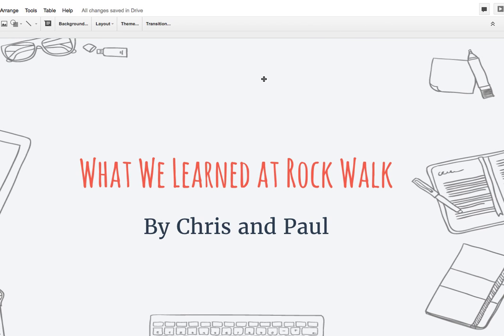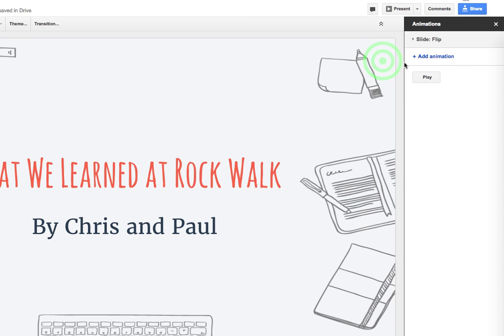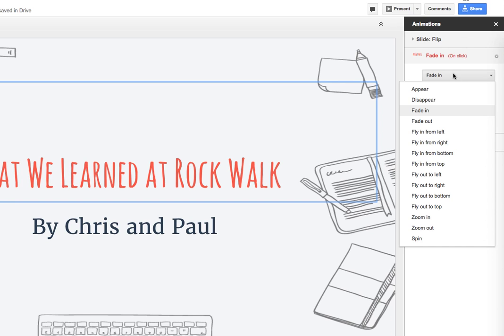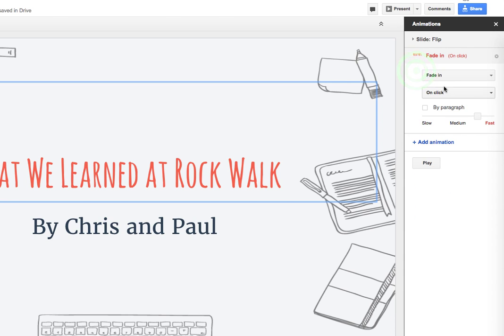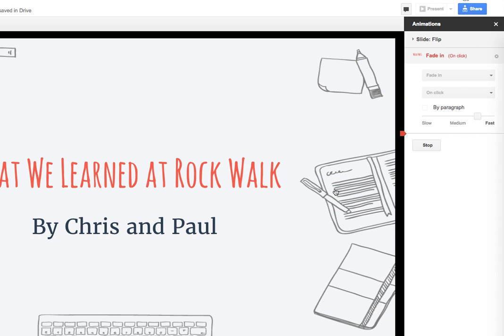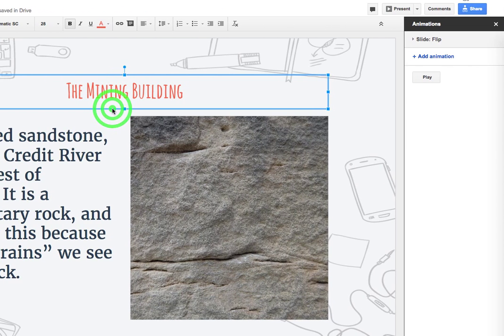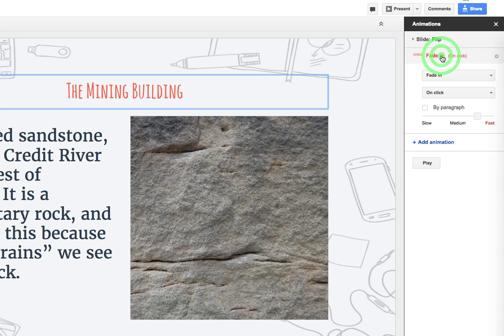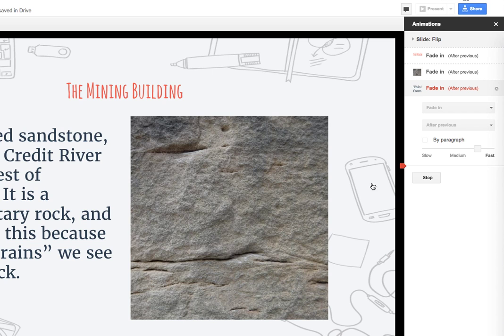08 Animating Slide Elements